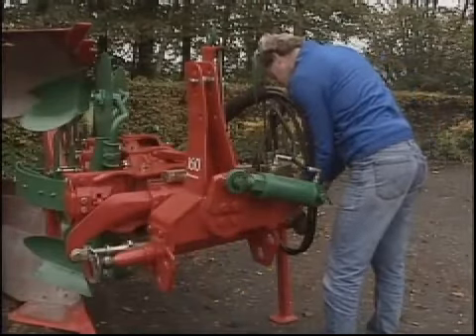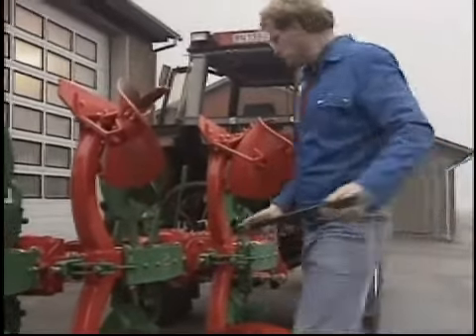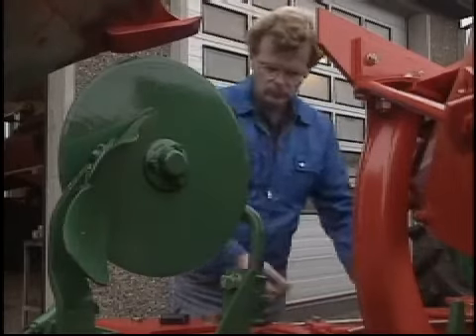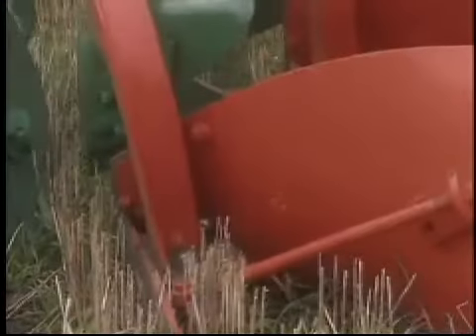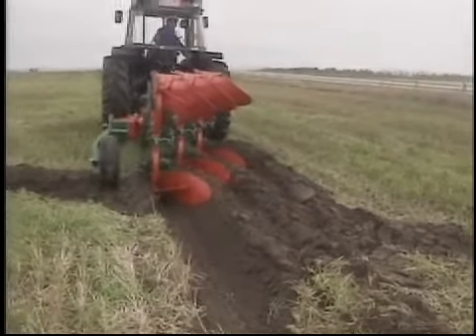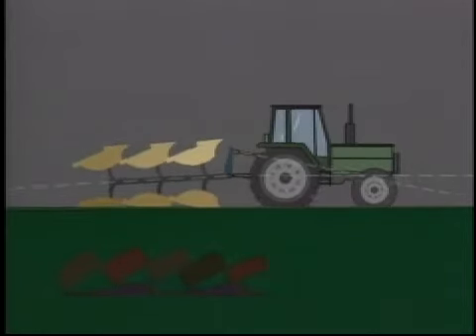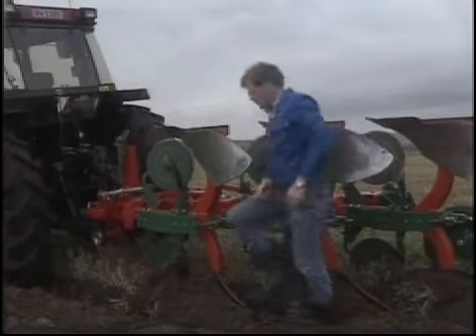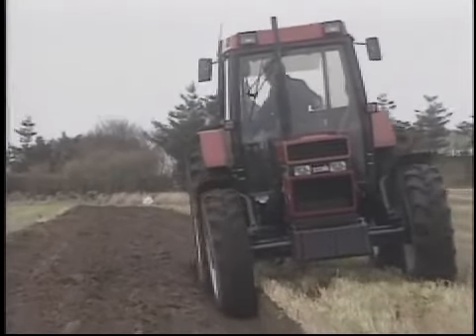Kverneland plough EG LB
kv